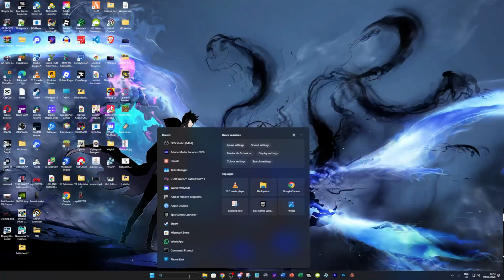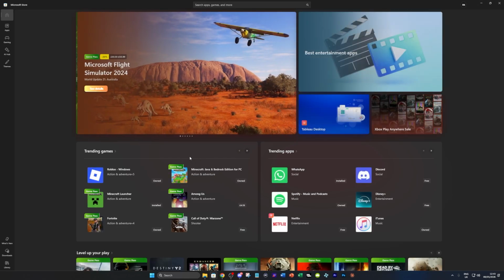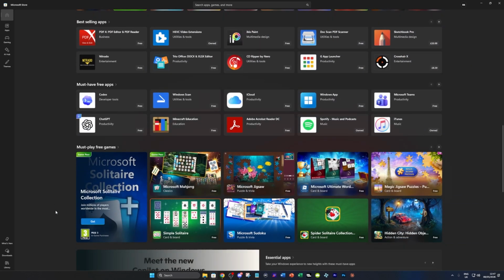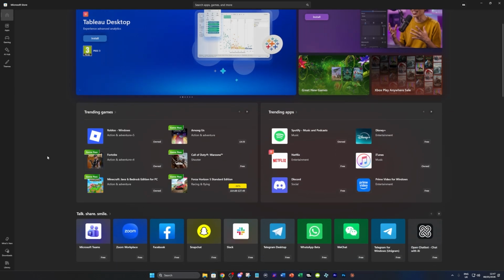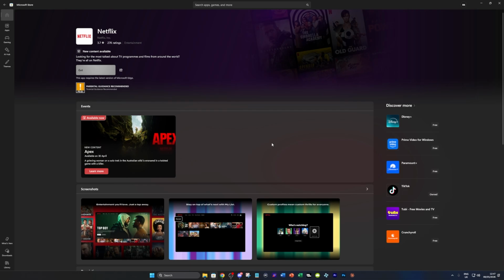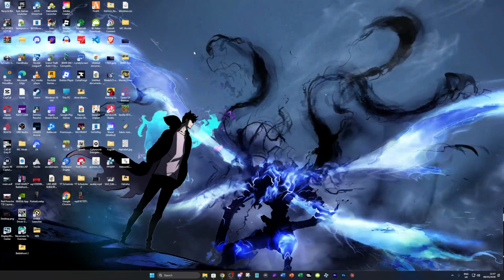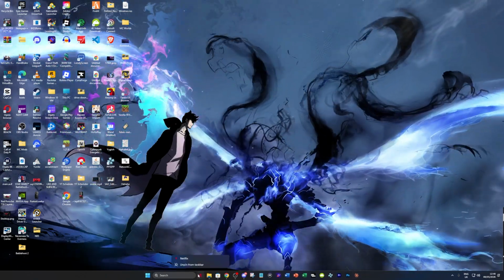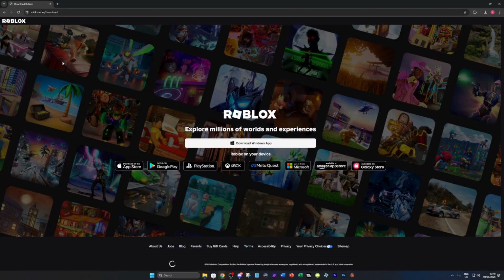How to install Apps on Laptop & PC Windows (Easy Method)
How to install Apps on Laptop & PC Windows (Easy Method), install Apps on Laptop & PC Windows (Easy Method)